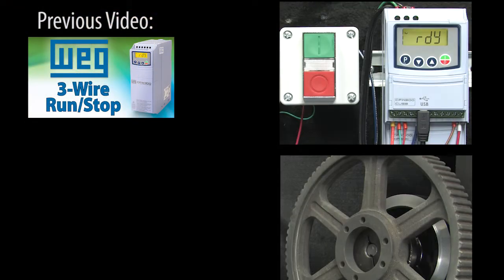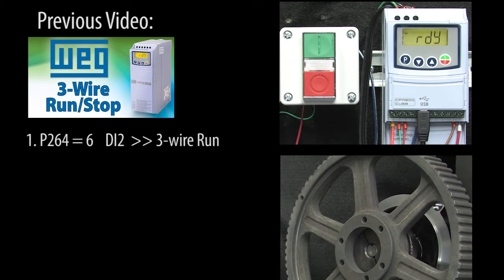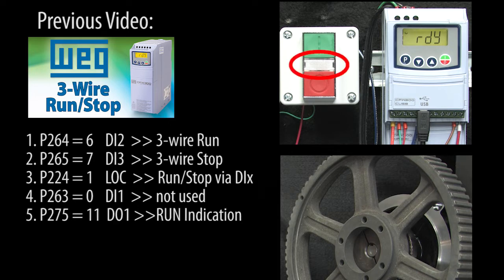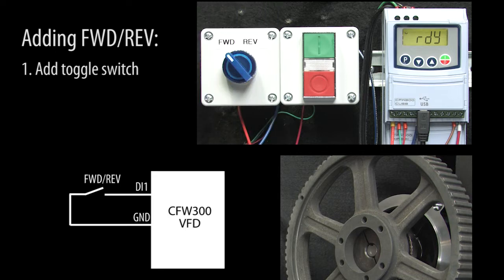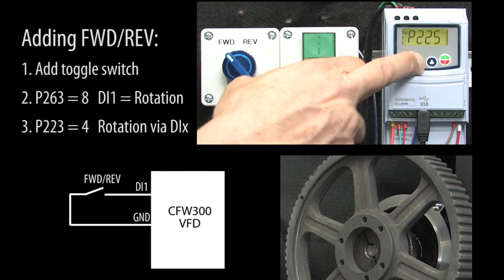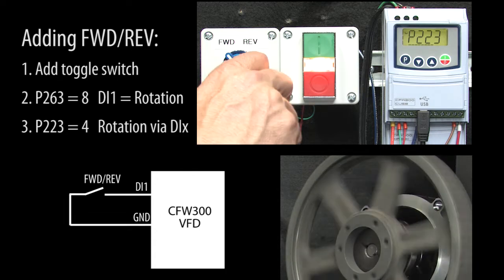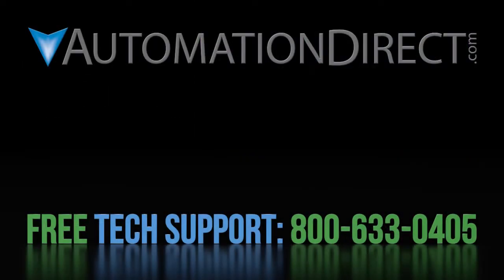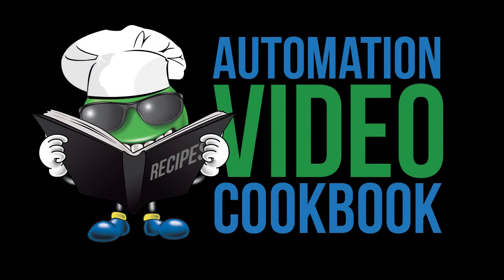WEG CFW300/320 VFD 3-Wire Control with Forward and Reverse Tutorial at AutomationDirect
Learn the three steps needed to add forward and reverse control to your 3-wire variable frequency drive controls for your WEG CFW series drive.  This is the best VFD, with a super low cost, but with high end features like Dynamic Braking, Fire Mode, PID, 65,000A SCCR, Zero Stack footprint, Multi-Speed, etc., and is even cULus listed!